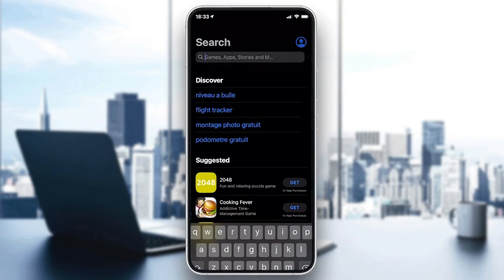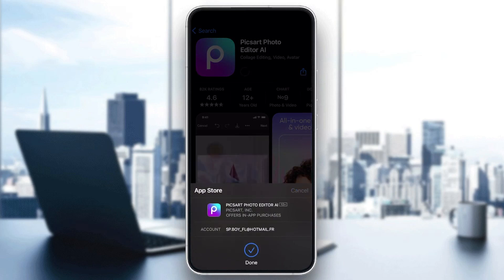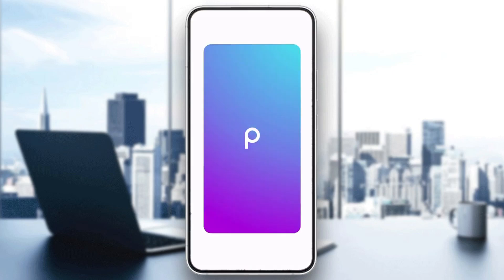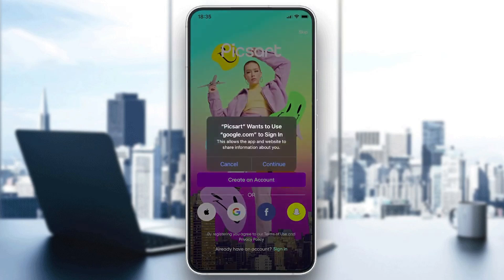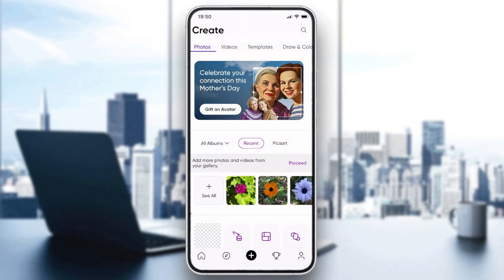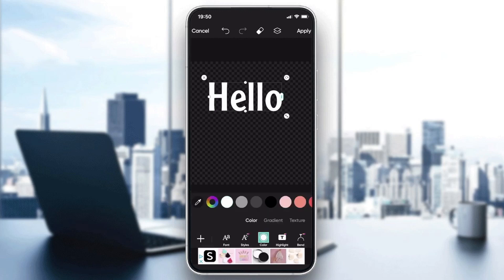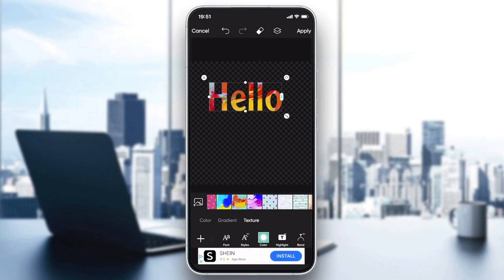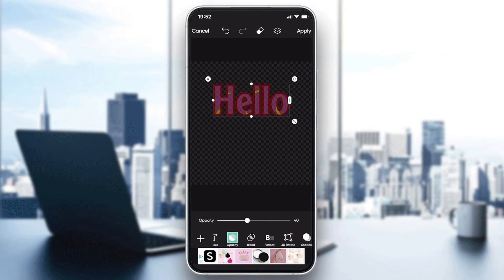How To Edit Text Picsart Tutorial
Today we talk about edit text picsart,picsart tutorial,picsart editing tutorial,picsart text effect,picsart tricks,picsart text editing,text effect picsart.